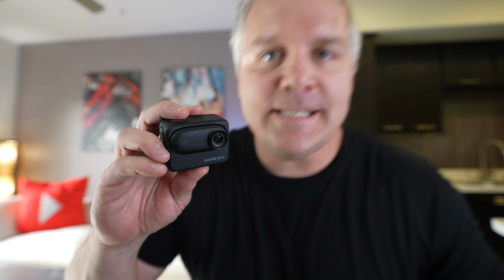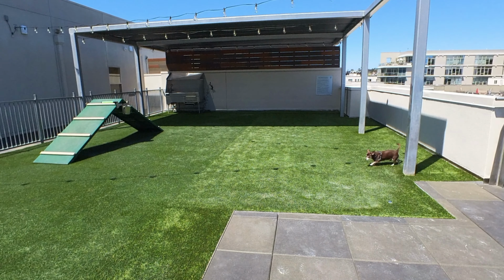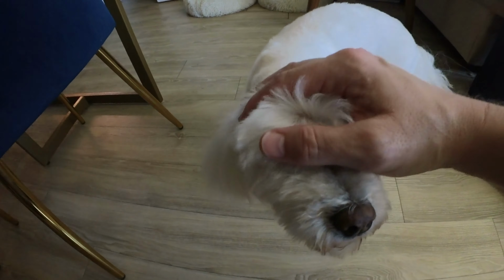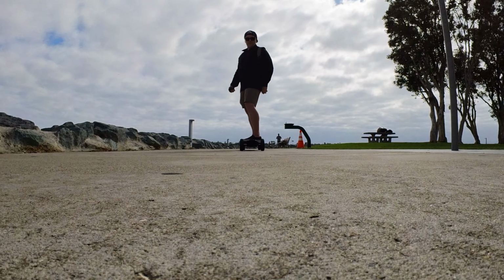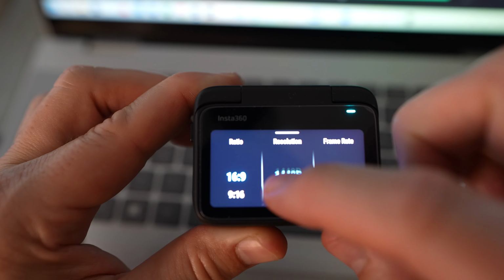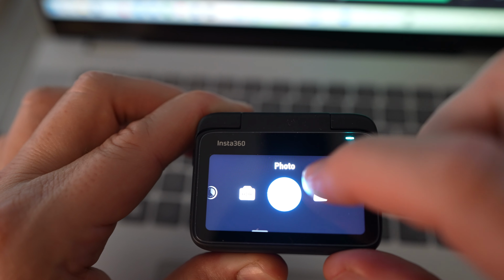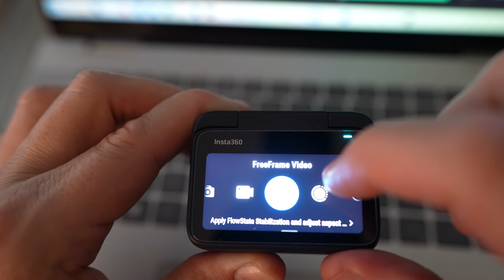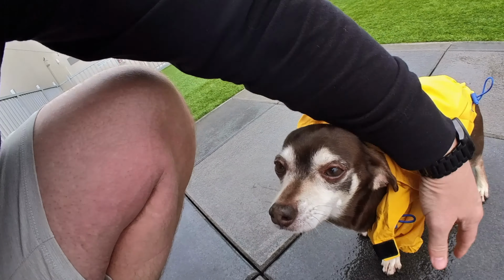Testing the Insta360 GO 3 for Vlogging… Worth the Price?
In this video, I unbox and put the new insta360 GO 3 action camera to the ultimate test as I use it to vlog through my hometown in San Diego. I vlog my way across the city, checking out insta360 GO 3 features in detail and the associated accessories that come with the action pack. I give you my verdict at the very end on whether or not you should consider buying the insta360 GO 3 action camera and if it’s worth the price.

👉 Make videos like mine! This is the equipment I use:

🟢 Sony Alpha 7S III Full-frame Interchangeable Lens Mirrorless Camera
🟢 Sony - FE 16-35mm F2.8 GM Wide-Angle Zoom Lens (SEL1635GM), Black
🟢 Sony ZV-1 Digital Camera
🟢 Sony Alpha a6400 Mirrorless Camera
🟢 Sigma 16mm f/1.4 DC DN Contemporary Lens

🟢 JOBY GorillaPod 5K
🟢 Rode VideoMic Pro+ Camera-Mount Shotgun Microphone

Software and Tools for YouTube / Vlogging
🟢 Use Tubebuddy to boost your YouTube channel performance, sign up

🟢 Triple Eight Certified Helmet for Skateboarding, BMX, Roller Skating